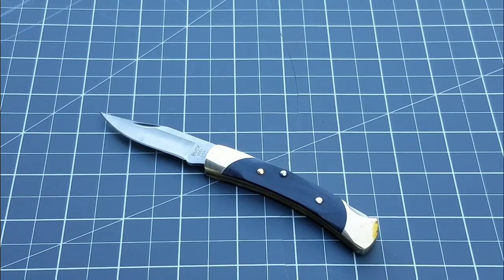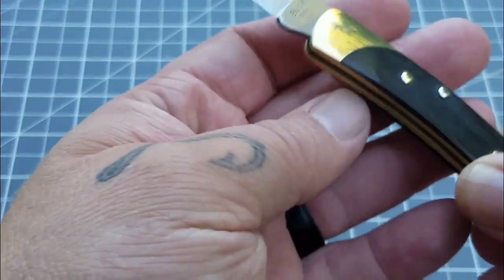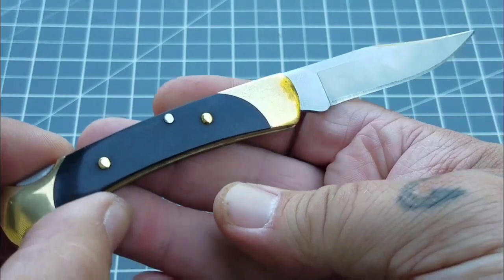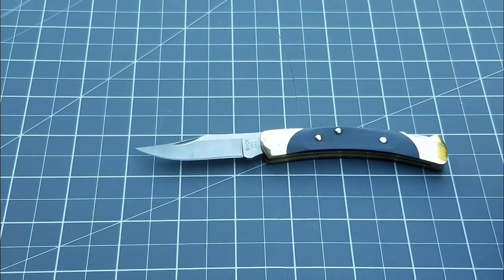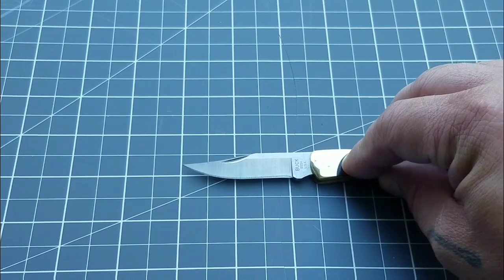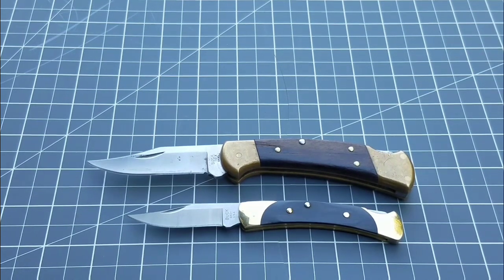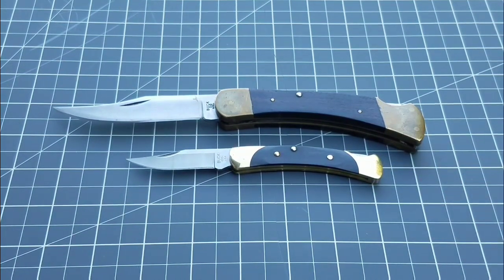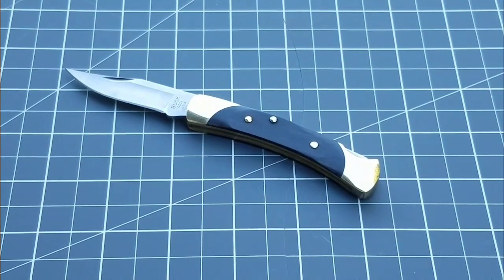Buck 055 - The Pint Sized Version of a Classic Lock Back Knife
The 055 is a pint sized version of the classic 110. Materials and construction are the same at half the size. The 055 goes through the same BOS heat treat process made famous by Paul BOS. If you want a smaller version of one of the most renowned lock back knives...the 055 might be worth checking out!

Buck 055

BigRedEDC/SKL swag:
$5 for all three sticker versions or $8 for the 3 stickers and a silicone wristband.